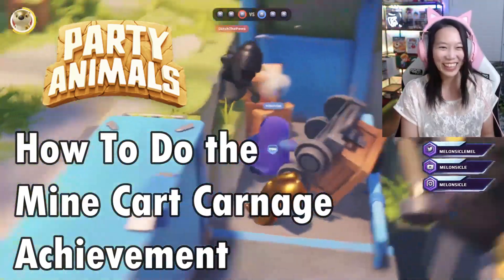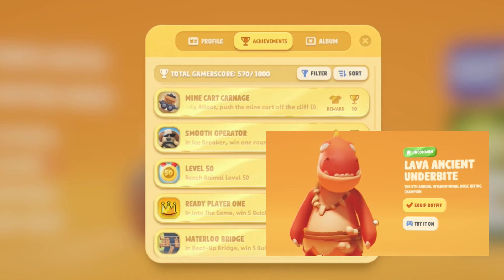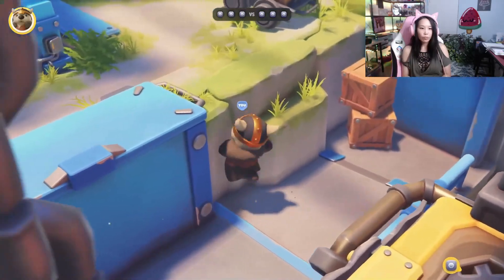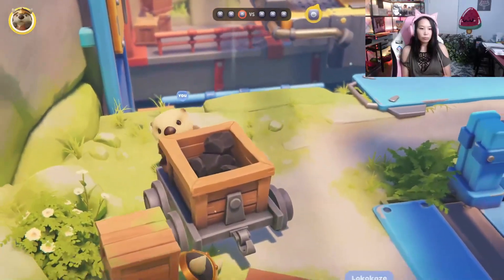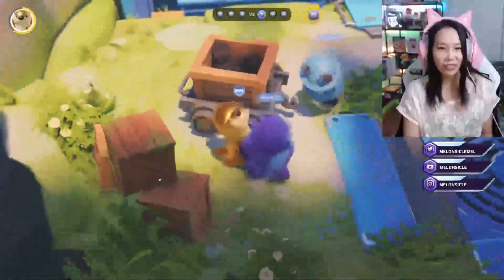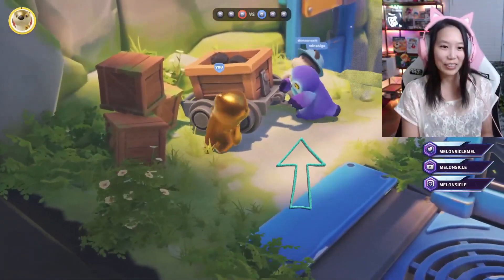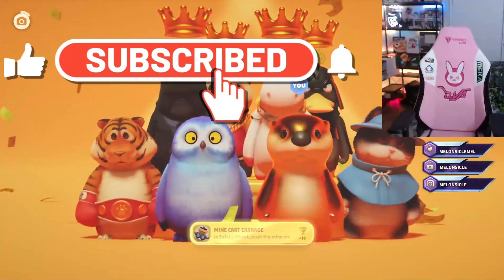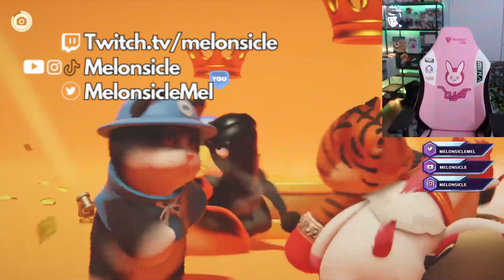How to do the Minecart Carnage Challenge in Safely Afloat Map - Party Animals Achievement Hunting